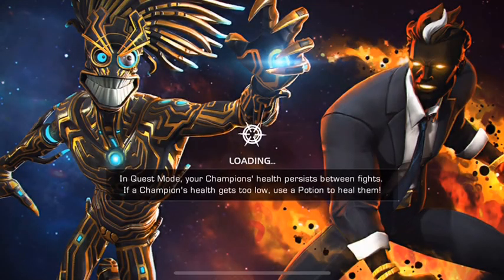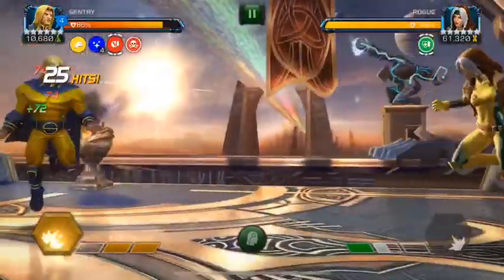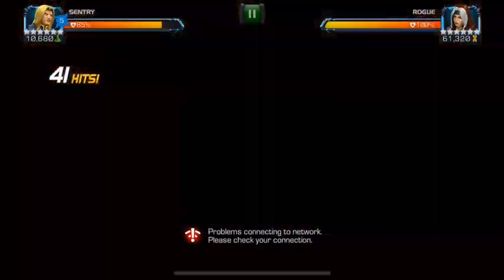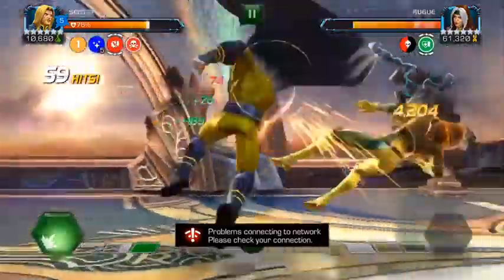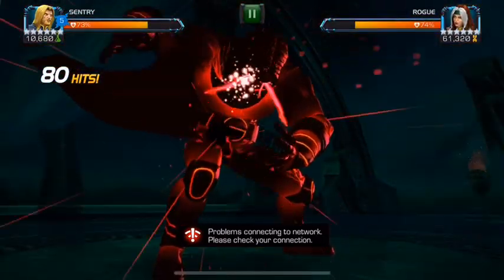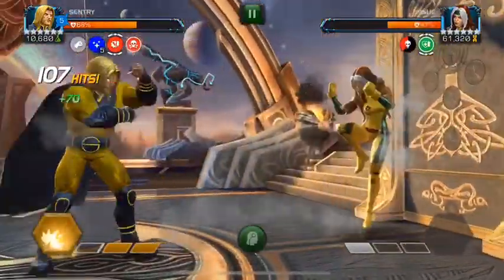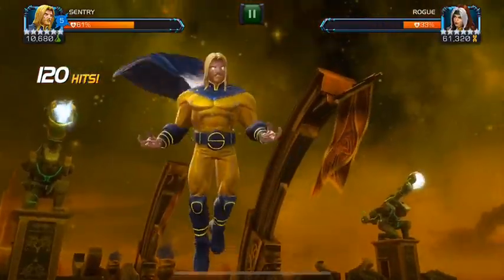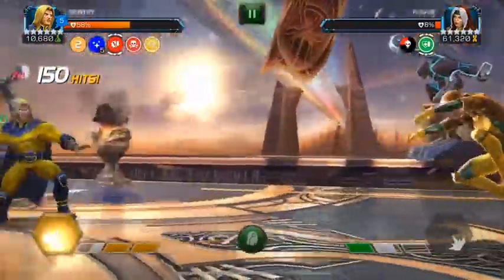3.1 Variant 3 Rogue Solo - Sentry Shows Up Void! When Make-Believe Void Is Better Than Void!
Hello there.

HERE IS YOUR CHANCE! 👇

2. Follow @Ktthekiryu1 & @trill.era on Instagram